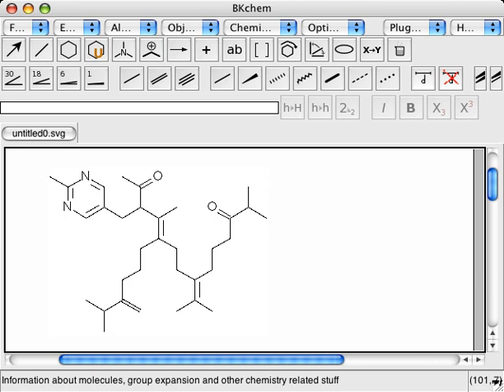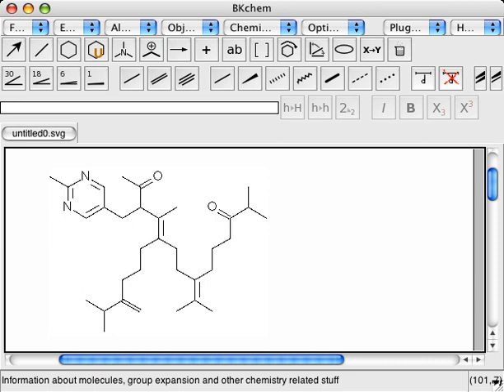BKChem | Wikipedia audio article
00:00:25 Major features

- Socrates

SUMMARY
BKChem is a free 2D molecule editor written in Python by Beda Kosata. As such, it is largely platform-independent. It uses Tk via Tkinter.
A library called OASA is available from BKChem's code base, known to be used by InChI.info.